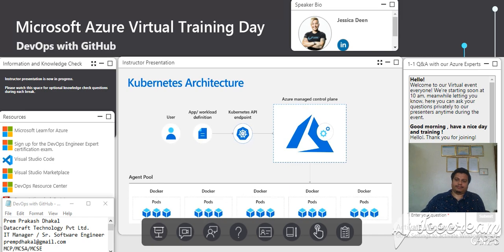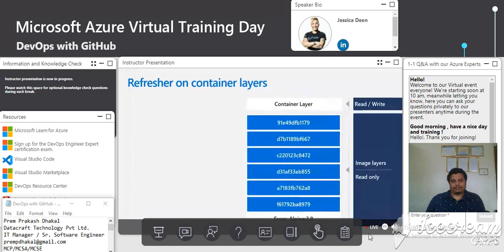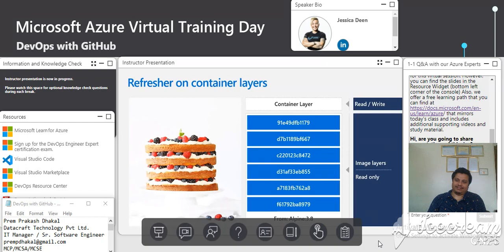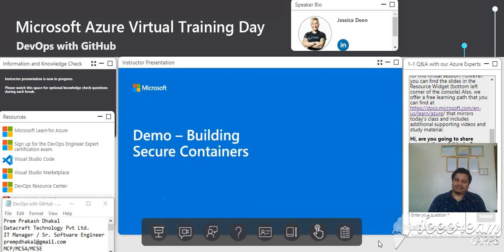DevOps with GitHub